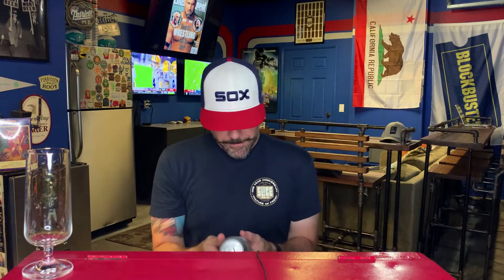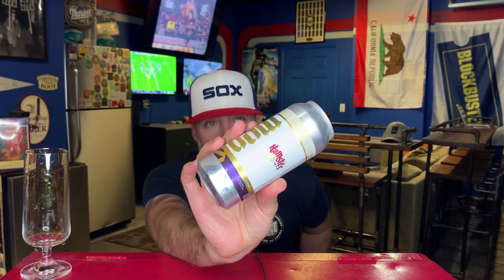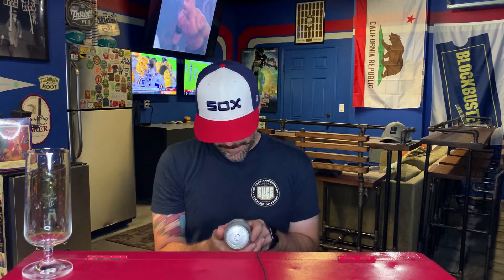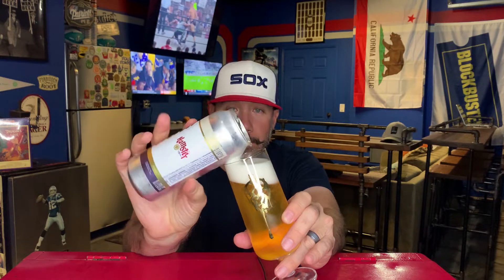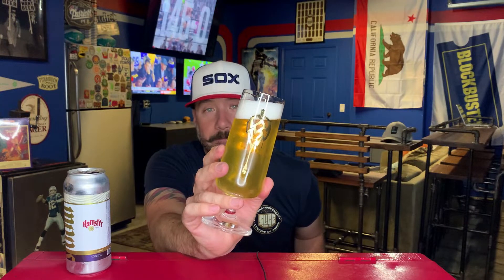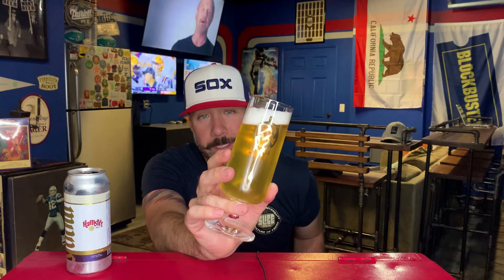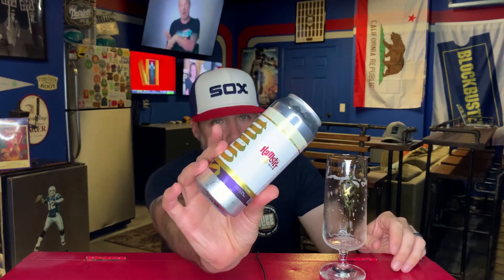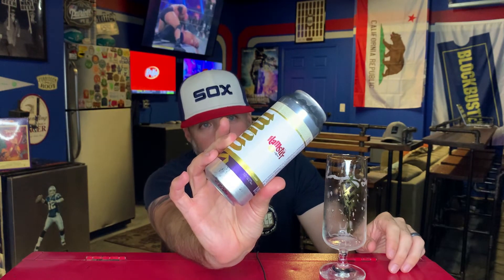Monkish Brewing - Hamster - 4.1% ABV